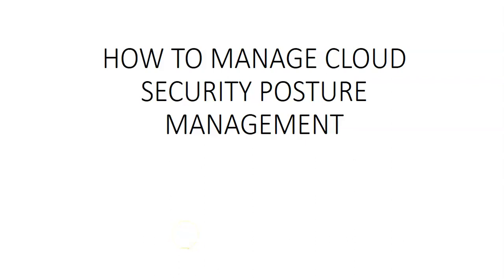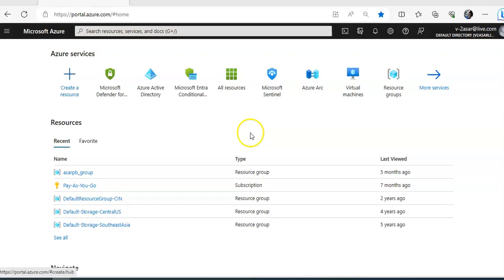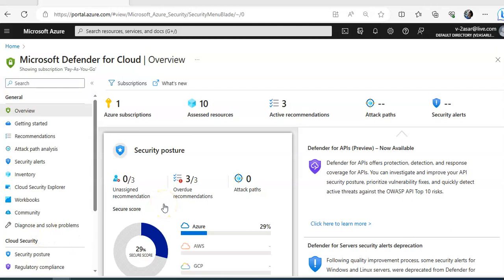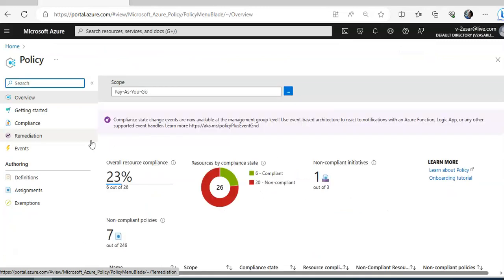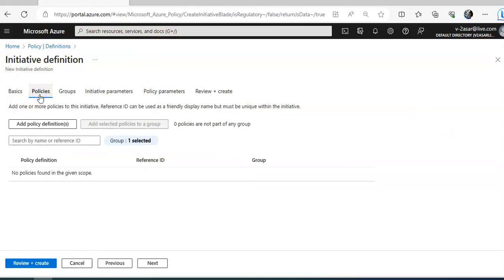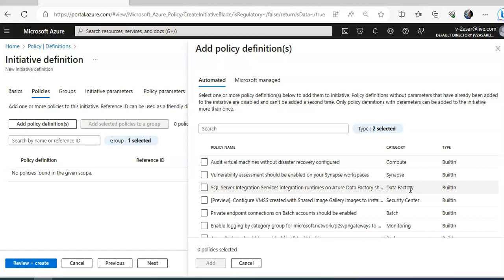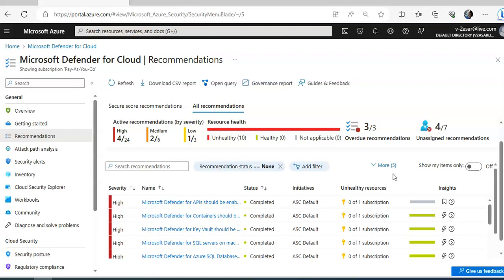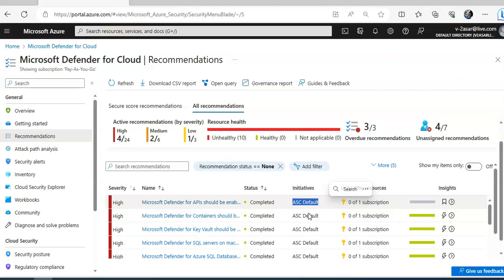HOW TO MANAGE CLOUD SECURITY POSTURE MANAGEMENT WITH MICROSOFT DEFENDER FOR CLOUD